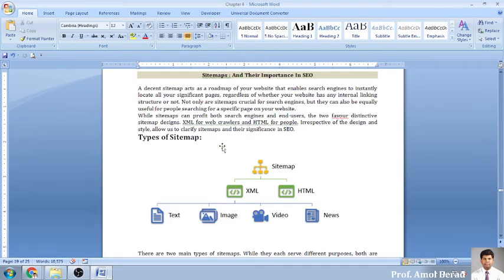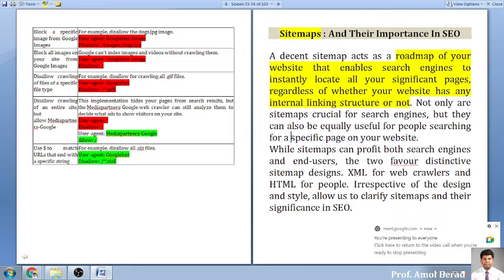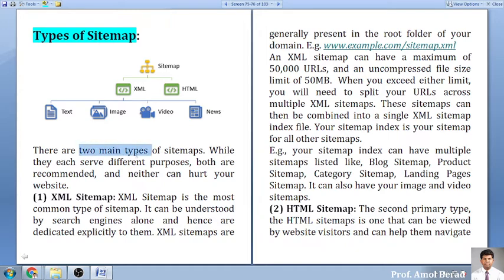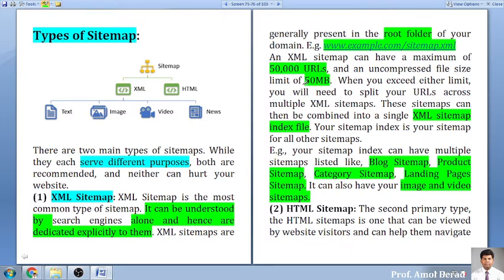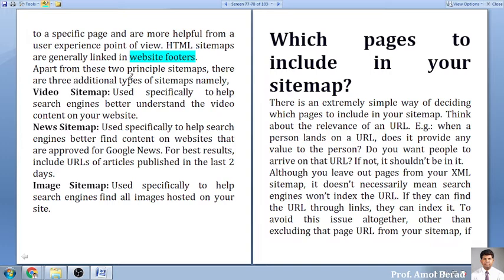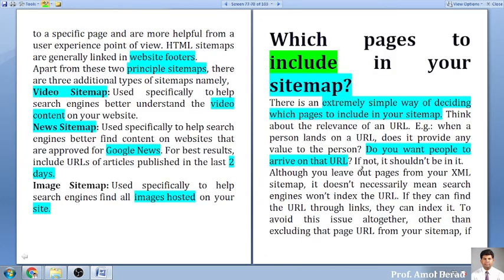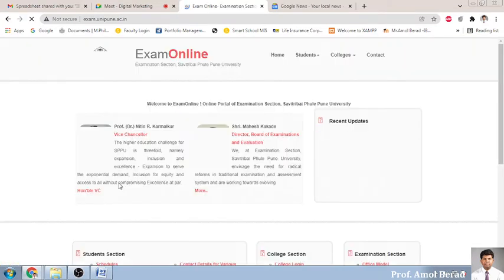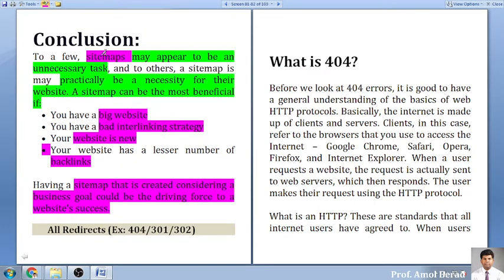Digital Marketing SiteMap